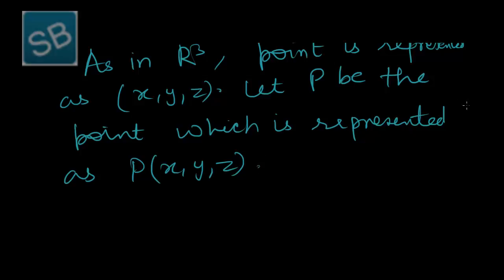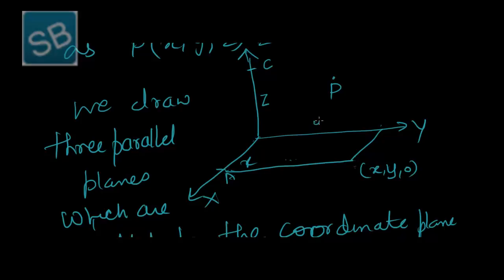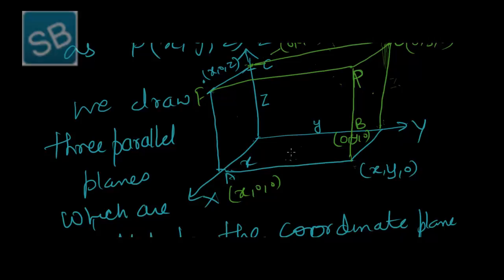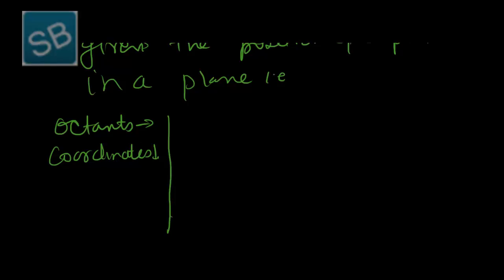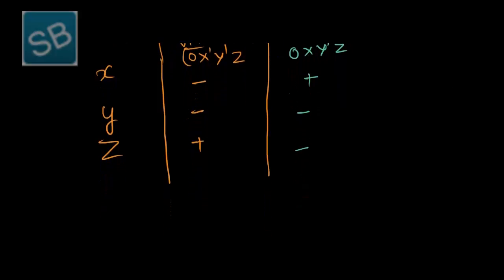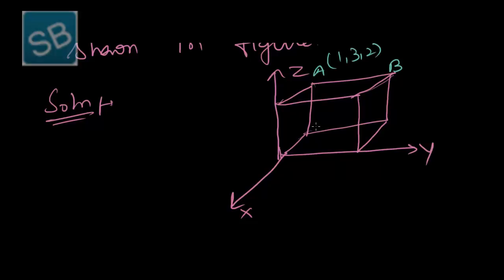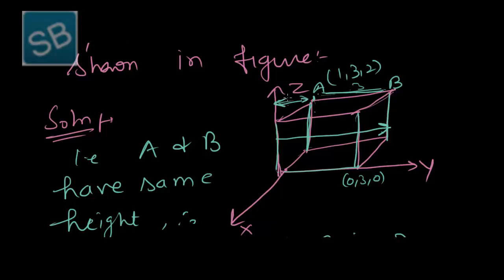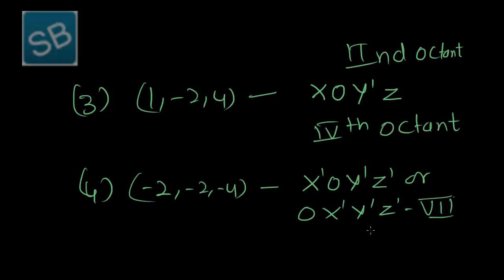7 Coordinate of a point in three dimensional geometry